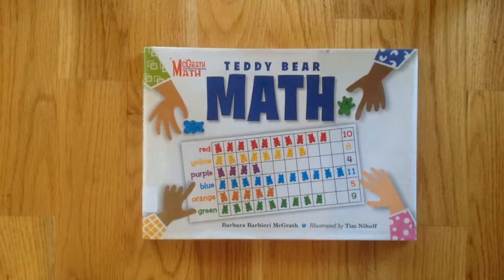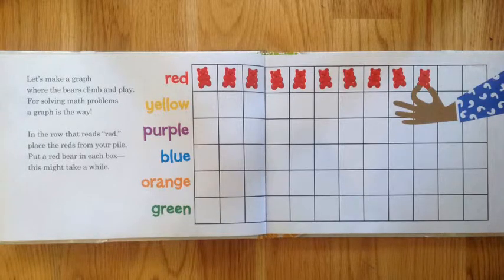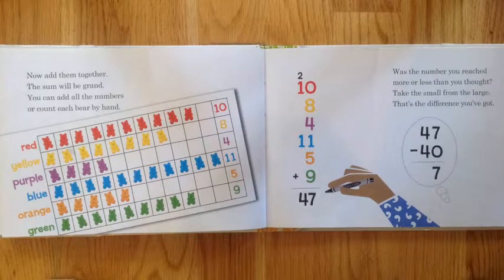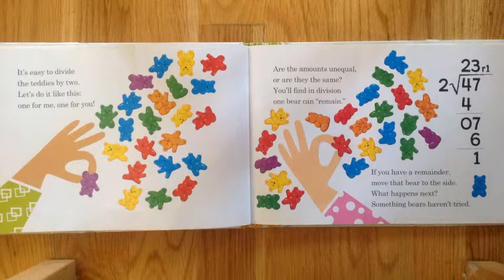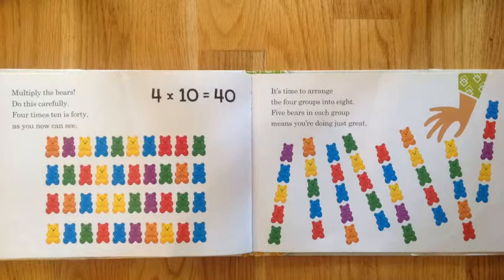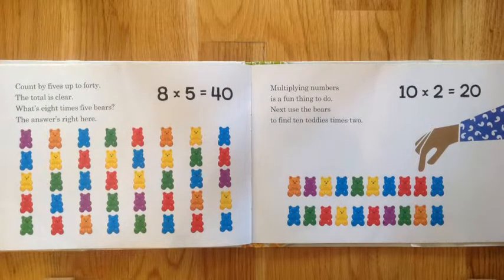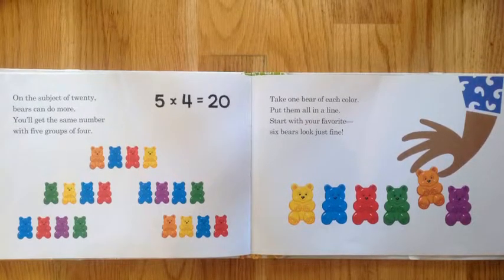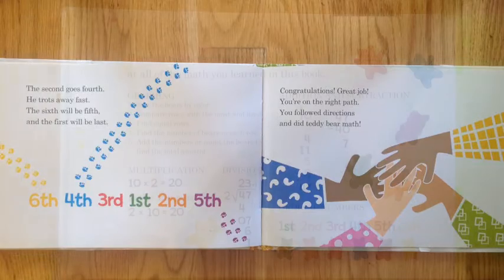Teddy Bear Math by Barbara Barbieri McGrath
Kids teaching kids: Math story time for preschooler, kindergartener, first grader etc.

Hello everybody,
Or comment on my videos.
A video challenges or questions are welcome.
Keda loves to read comments and to watch other kids videos.
Please send us your kids video to comment too!

Cheers,
Lucia